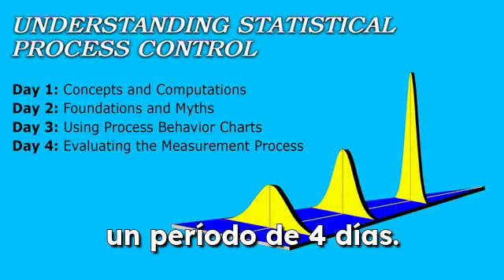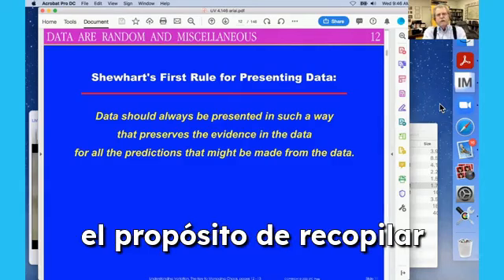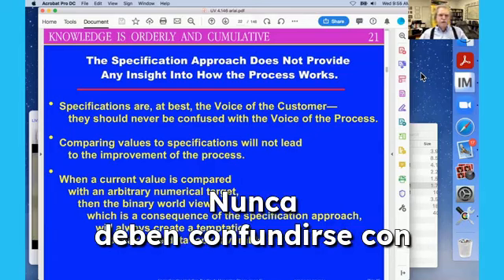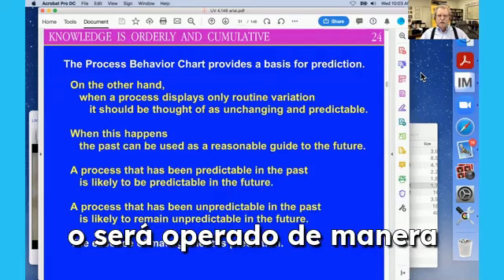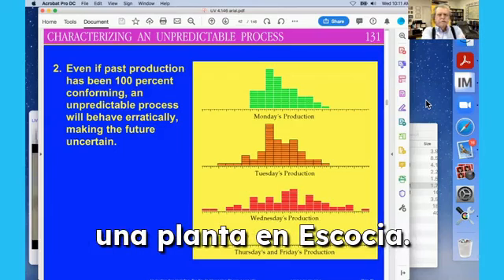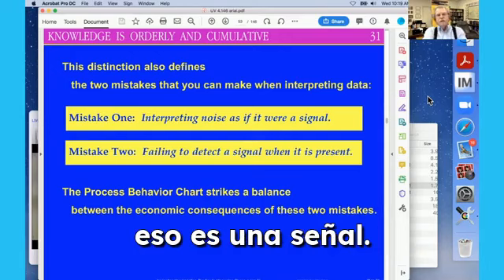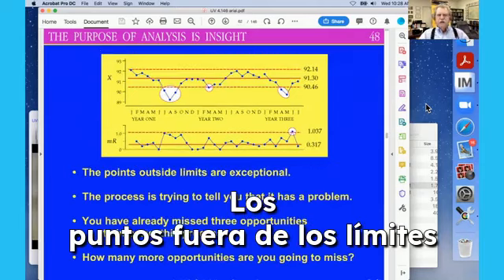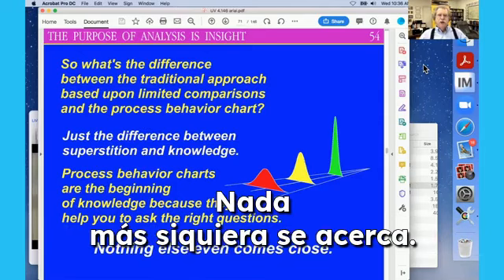Statistical process control_1